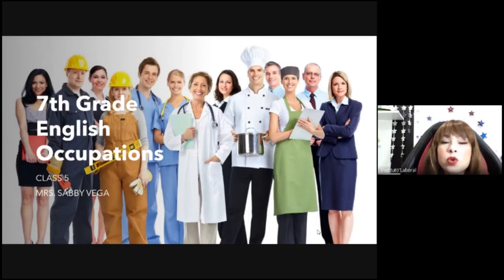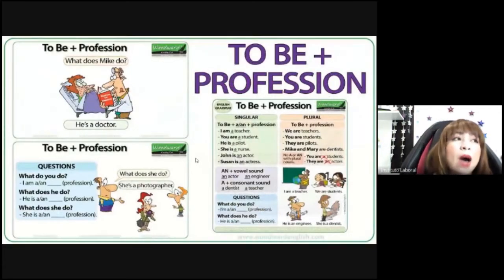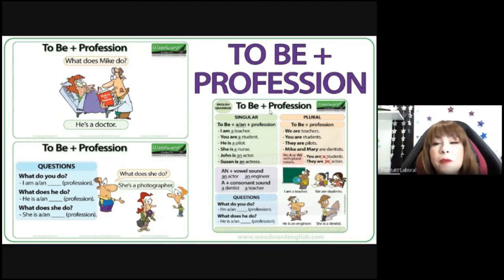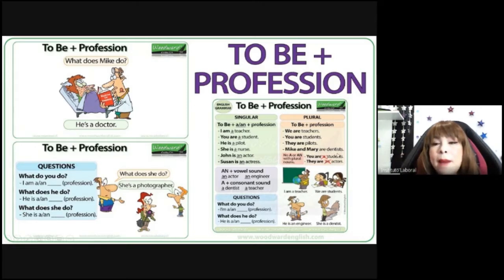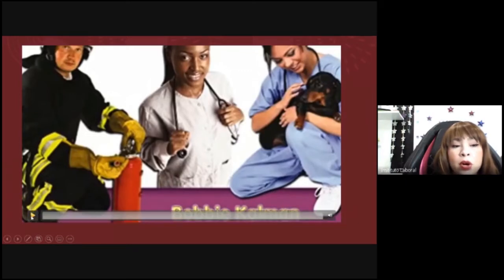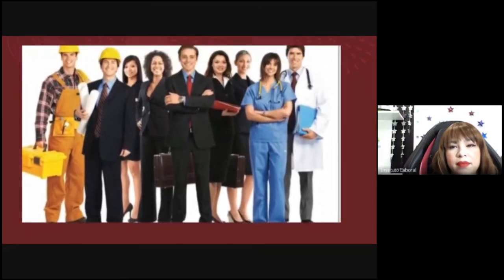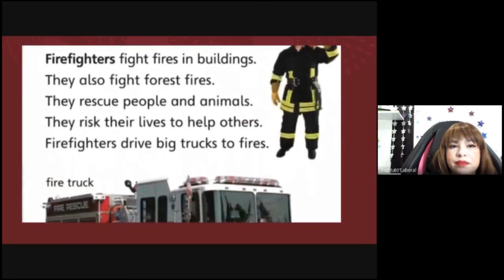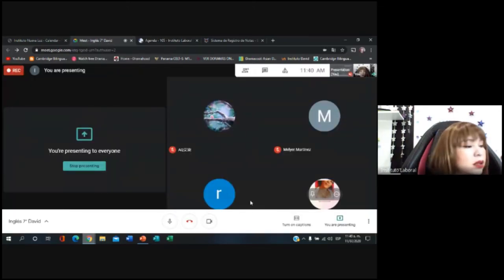Clase de Inglés 7 ° David 7-11-2020